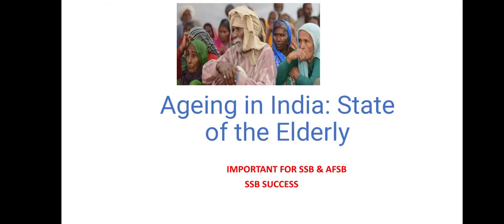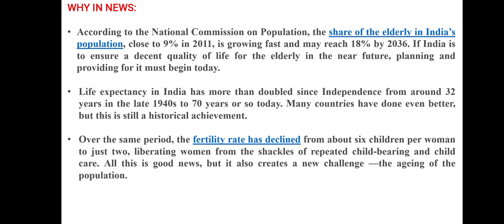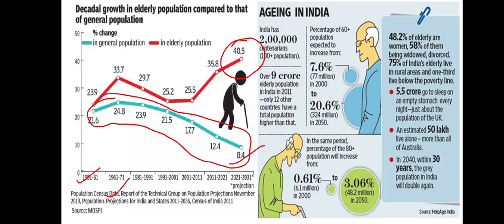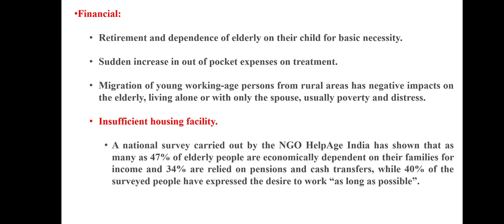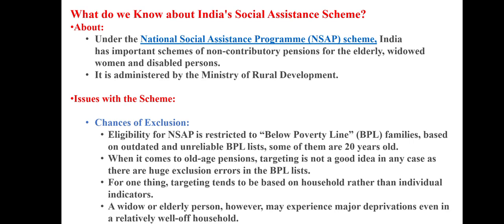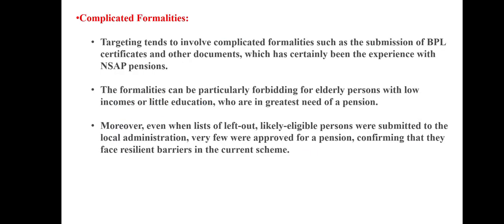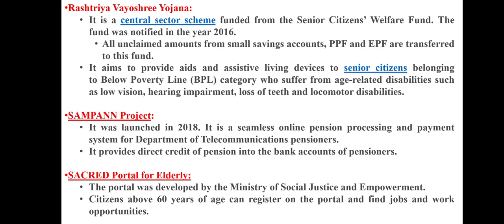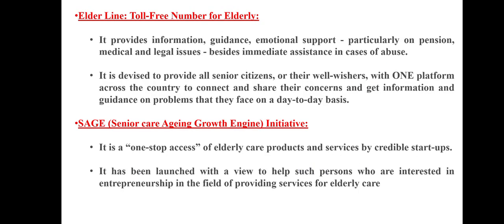Ageing in India: State of the Elderly|Lecturette & Gd Topic|SSB & AFSB| SSB SUCCESS.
AGEING POPULATION IN INDIA  2022✔️

CURRENT AFFAIR TOPIC 2022

|LATEST LECTURETTE GD TOPICS| IMPORTANT FOR SSB &AFSB | SSB SUCCESS SSB INTERVIEW

(UPDATED 2022 ) UPDATED CURRENT AFFAIR TOPIC|  SSB SUCCESS

For any query regarding SSB and AFSB kindly join SSB SUCCESS
,recent topics for ssb and afsb,all about current topics .